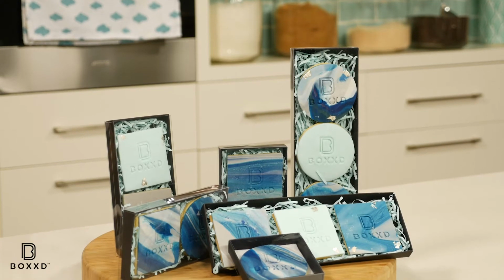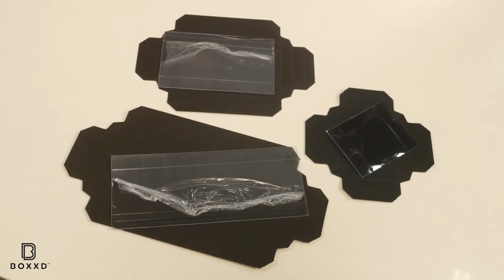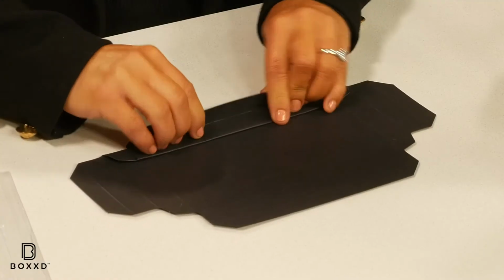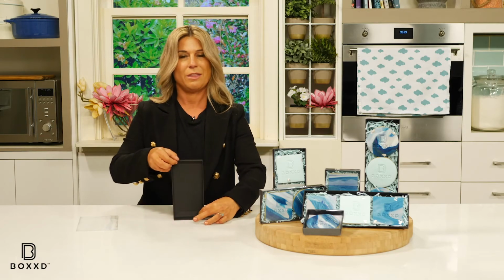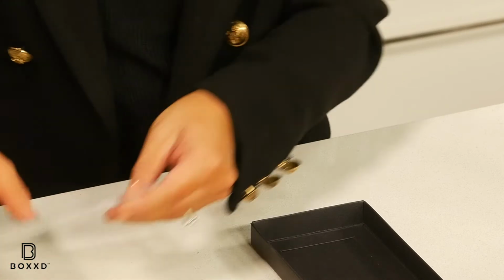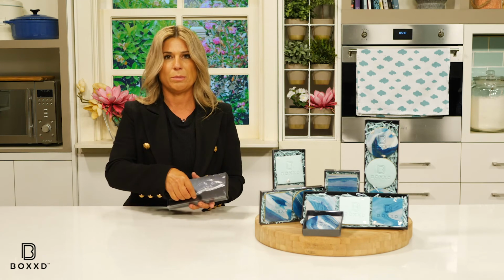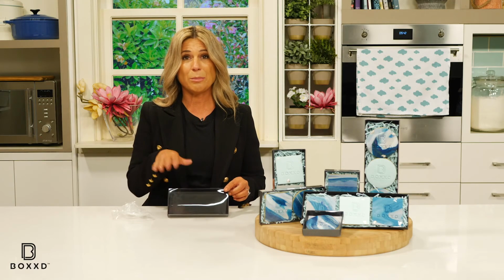Single, Twin and Triple Cookie Boxes - Black Designer Range from BOXXD.COM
This dessert box has been designed by industry experts and will look stunning with a designer biscuit or other handcrafted product inside. These versatile boxes are ideal for packaging several products, from Corporate Event Gifts to Bonbonnieres, to all of your e-commerce packaging needs. They also make great boxes for Wedding Gifts!

You can become creative and even add some shredded tissue paper to make your products really pop! These black boxes have no lamination; however, they feature a clear plastic slide cover to protect and showcase your amazing desserts. The clear plastic slide cover will remain clean and easily wipeable if you happen to drip icing on the outer box. Made from high-quality 350gsm black paperboard.

Stored and ready to send from our warehouse in Melbourne, Australia

Contents:
Flat packed cookie base, easy to assemble
Clear Plastic Slide Cover, ready to assemble

This box can also be custom printed with your personalised branding